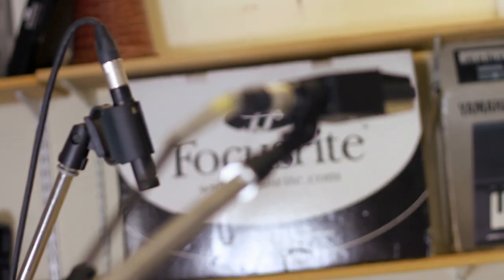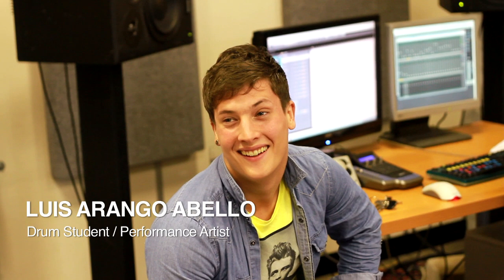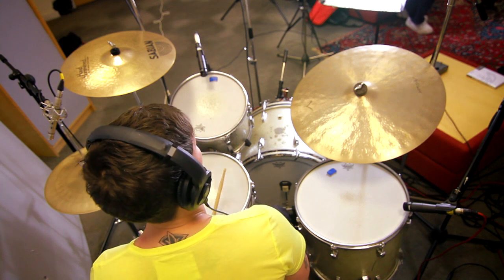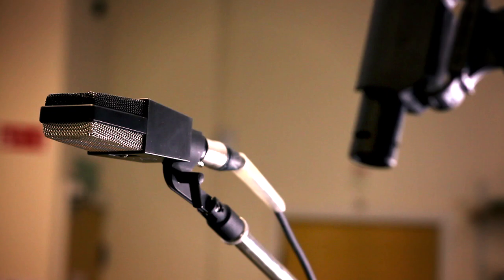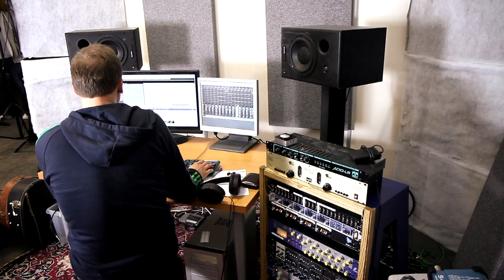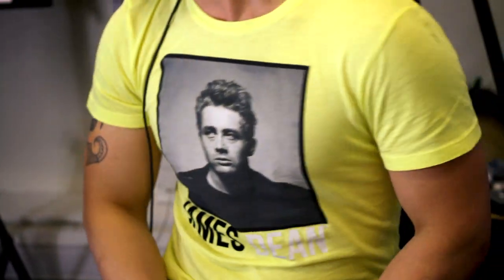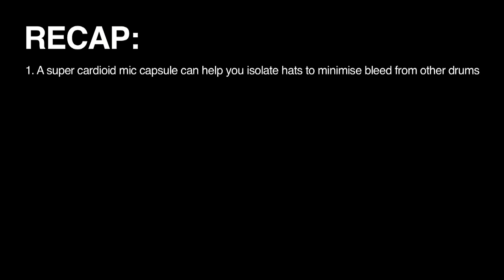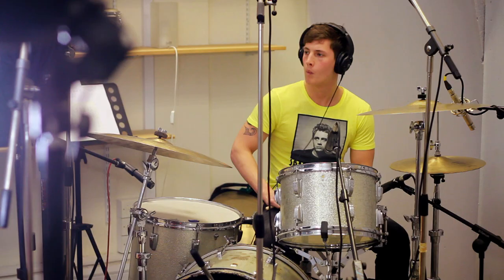Focusrite // Recording Drums Tutorial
Recording drums with Focusrite.
~ Like our video and click 'show more' to download the microphone placement layout...

We went to tileyard studios with Brad Ellis (Producer / DJ The Nextmen), Nicolaj Bjerre (Drummer / Producer -- Lamb / Ian Siegler) and drum student Luis Arango Abello.

After producing numerous albums and projects, including a vast quantity of library content for television production projects, they showed us some insiders tips on how to record and produce drums, and why they use Focusrite to capture the best audio.

Recap:
1. A super cardioid mic capsule can help you isolate hats to minimise bleed from other
   drums

2. Two Ambient room mics at different distances offer you more option to add in the
    acoustics of the room

3. A rewired sub woofer adds a low subby tone to the kick

4. A mono overhead microphone can give you a more direct and punchy result

5. A reliable and transparent preamp will not colour the signal and compromise the
    session

6. By heavily compressing the ambient mics with the Octopre MKII and adding optional
    distortion you can add more weight to the recording

7. Adding compression to the kick and snare on the way in results in a healthy
    and warm tone

Big thanks to Nikolaj, Brad and Luis.